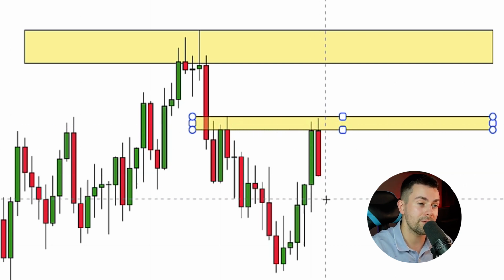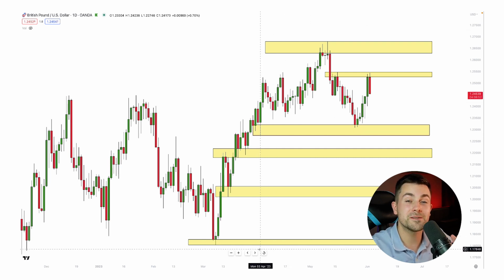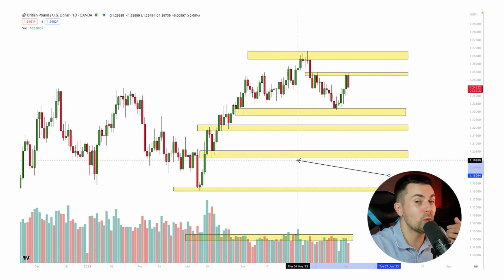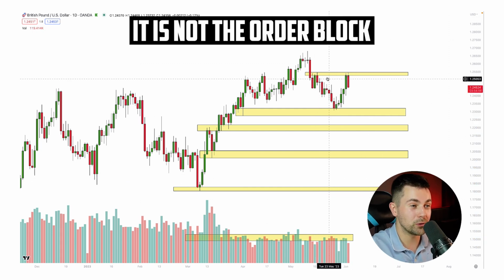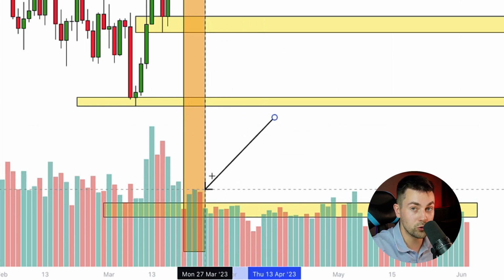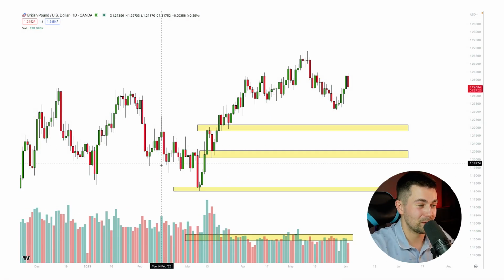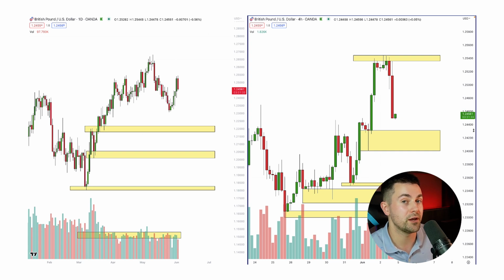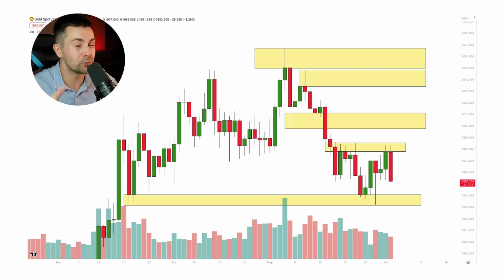THE ONLY ORDER BLOCK You NEED To KNOW! SMART MONEY CONCEPTS / SMC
Smart Money is a concept that you have most likely heard about if you are engaged in trading. Today we will figure out what the order block in smart money concept is. We will talk about how to find order blocks to determine the direction of price movement, as well as how to manage risks and make a profit. Don't miss this chance to learn how Smart Money Concepts can help you become a successful trader. Watch the video right now from the beginning to the very end!

00:34 - What is Smart Money Concepts & Order Block
02:01 - How to Identify Order Block
10:31 - Important Tips